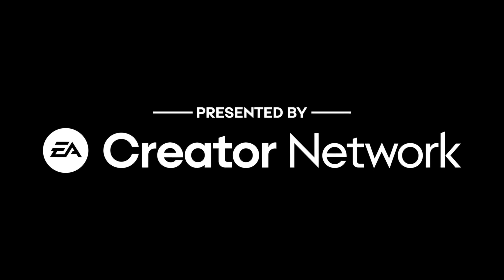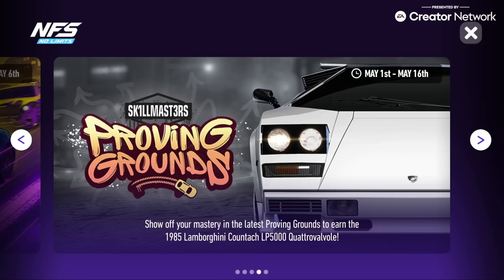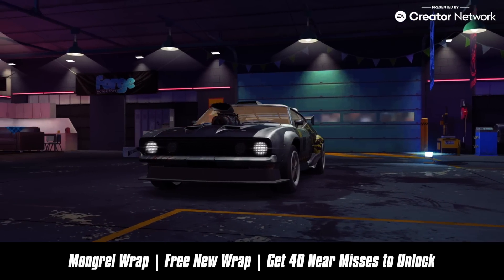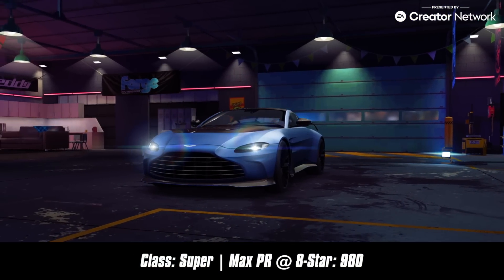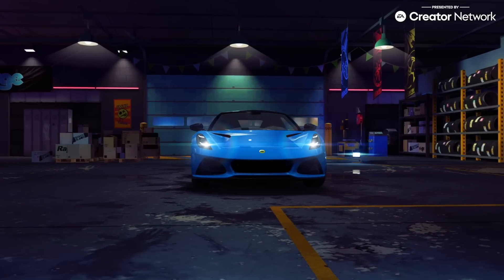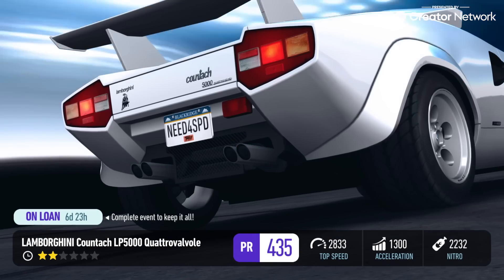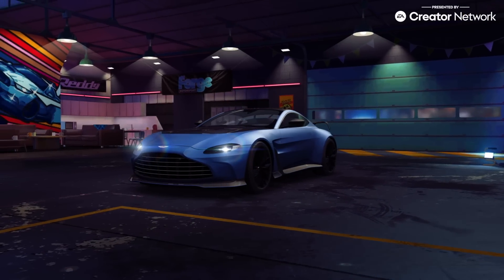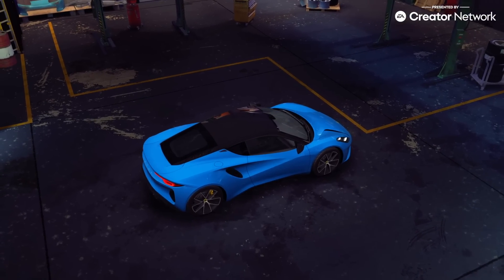Need For Speed No Limits - DESERT SHROUD UPDATE | NEW CARS, RETURN OF PARADYNE & MORE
Video Presented by EA Creator Network

Another update approaches for @NeedforSpeed No Limits, and we finally get back to into the swing of things with Paradyne. With you on the run from them and the BRPD heading into the desert, you find yourself solving another mystery as you aren't the only person out there. Find out what's happening to secure the all-new Aston Martin V12 Vantage. Also in this update, an all-new Crew Trials challenge where you'll be facing off against Powerhaus for the keys to a Lotus Emira, and Ivy returns with another Proving Grounds tourney with the Lamborghini Countach LP5000 QV as the main reward. It's time we got into some real action in Blackridge for a change, right?